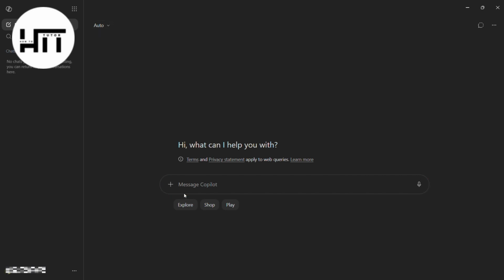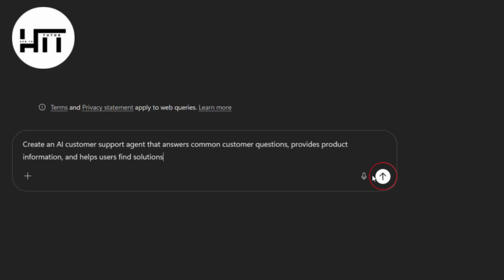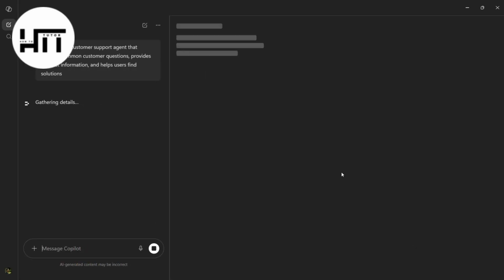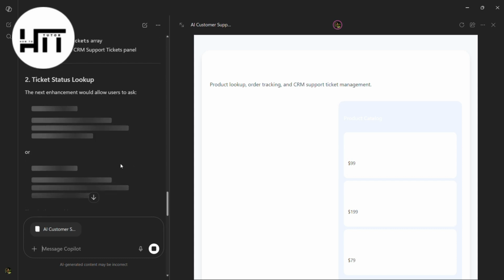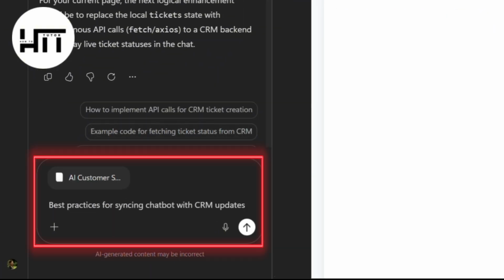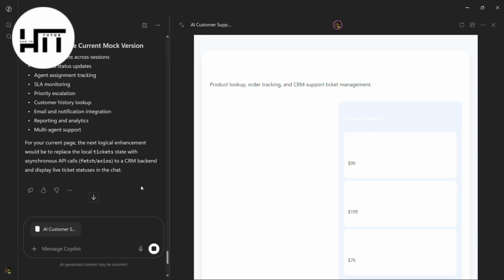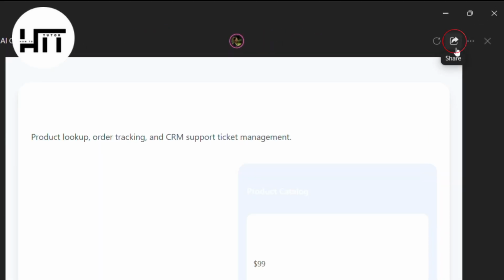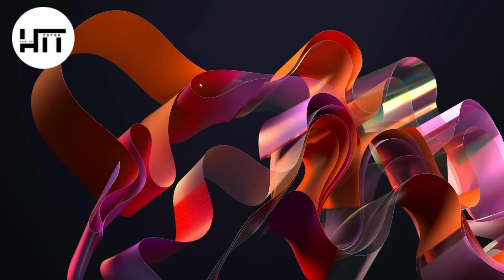How to Set Up AI Agents in Microsoft Copilot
Learn how to set up AI Agents in Microsoft Copilot in this step-by-step tutorial. In this video, you'll discover how to build AI agents in Microsoft Copilot, how to create an agent in Microsoft 365 Copilot, and how to build agents in M365 Copilot. You'll also learn how to build AI agents with Copilot, how to use Microsoft Copilot, and how Microsoft Copilot agents work in a nutshell. This Microsoft Copilot agents tutorial covers how to create an agent in Copilot, how to build an agent in Copilot, and how to get started with Microsoft 365 Copilot agents. Whether you're new to Microsoft Copilot agents or want to learn how to use an agent in Copilot 365, this guide will help you understand how to set up and use a Microsoft Copilot agent.

Timestamps:
0:00 Introduction
0:20 Setting Up AI Agents in Microsoft Copilot
1:16 outr